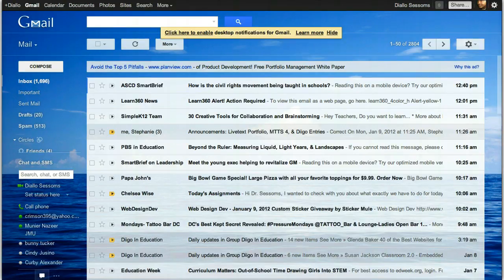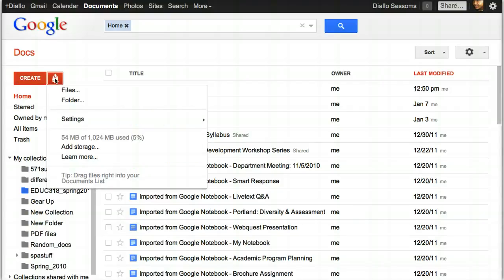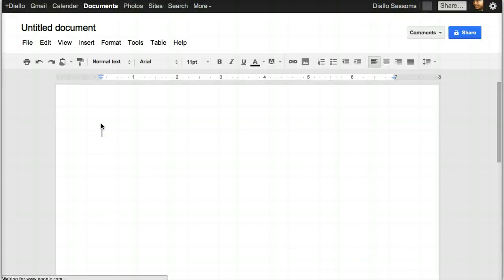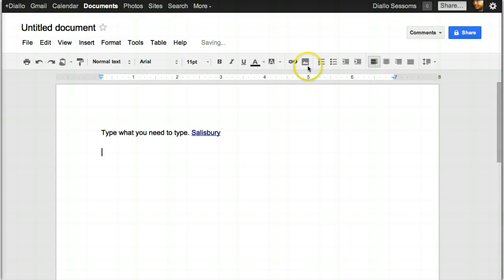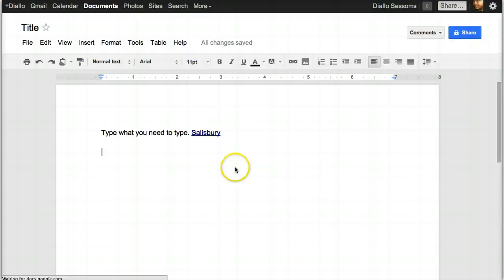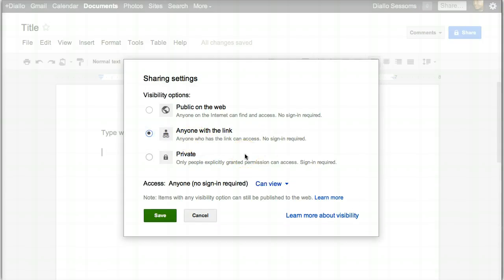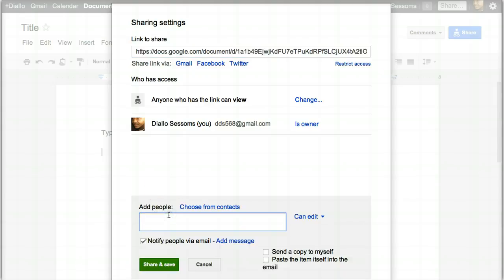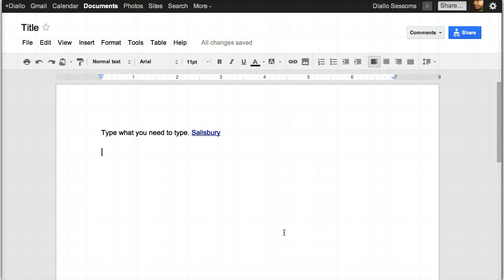Google Docs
Creating and sharing a google document.